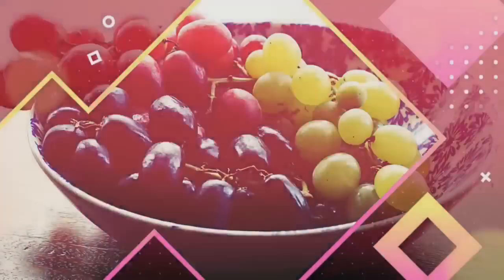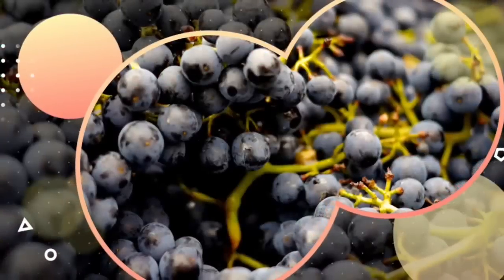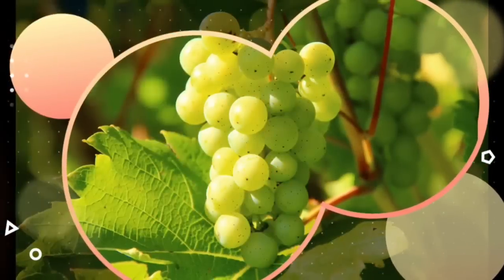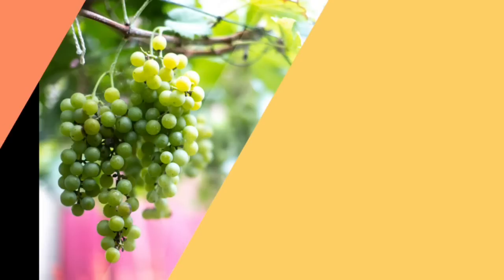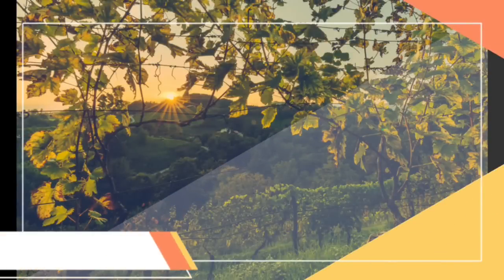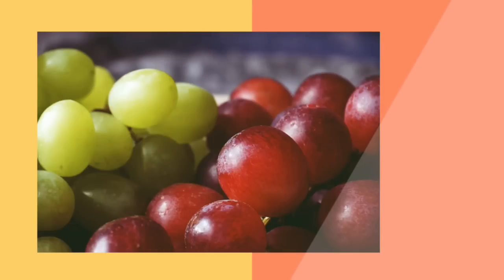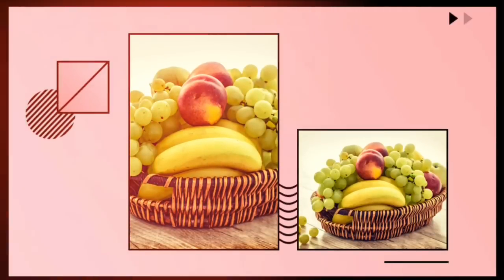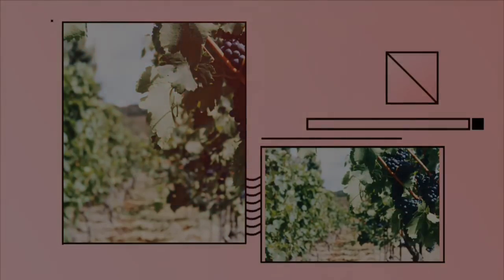HEALTH BENEFITS OF GRAPES !!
Hello, healthy friends! In this video, we explore the wonders of grapes and uncover their many amazing benefits for our health. Grapes are not only a delicious fruit, but they are also a rich source of nutrients and have a long history in traditional medicine.

Let's start with the first benefit, which is the high fiber content in grapes. This fiber is important for our digestive health, helping to improve the digestive process and prevent constipation problems. In addition, fiber can also help control bad cholesterol levels in the blood, keeping our heart healthy.

Next, let's explore the health benefits associated with red grapes. Red grape skins contain a compound called resveratrol, which is a powerful antioxidant with anti-inflammatory properties. Resveratrol can protect our heart by fighting inflammation and reducing the risk of heart disease. So, consuming red grapes regularly can be a good step towards maintaining our cardiovascular health.

Last but not least, green grapes also have tremendous benefits. Rich in vitamin C, green grapes can boost our immune system, help protect us from infections and maintain general health. In addition, green grapes also contain other antioxidant compounds that help in the detoxification process of our body.